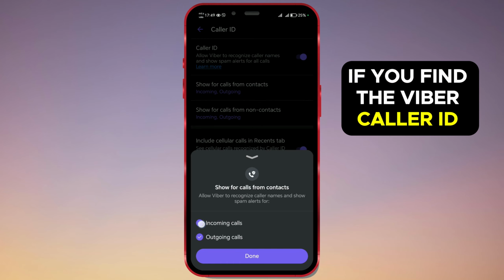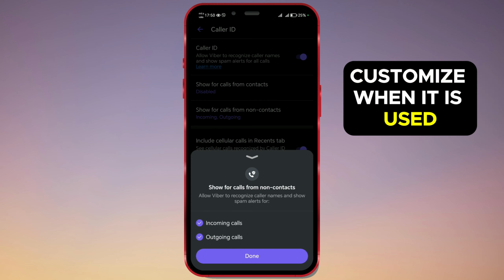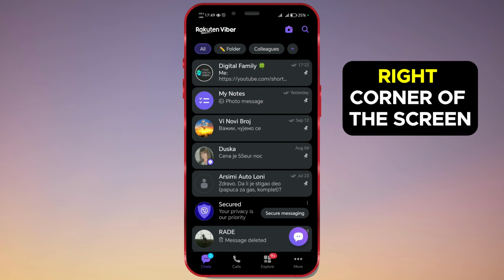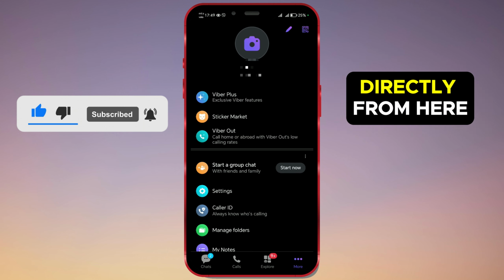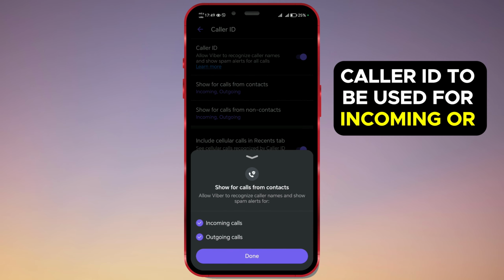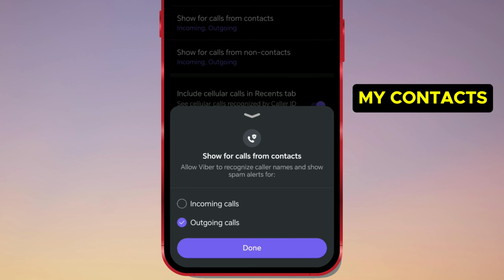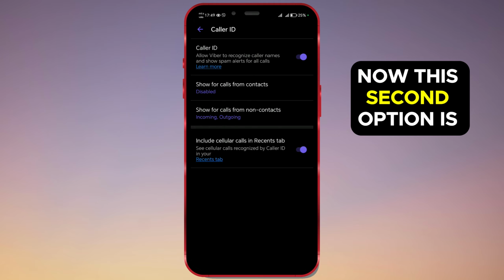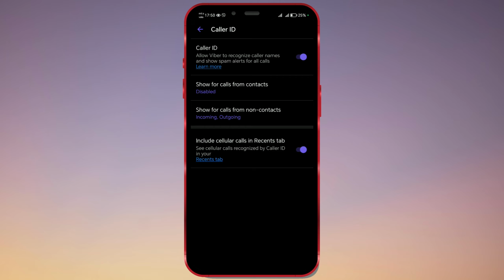Viber Caller ID | How to Customize When to Show Up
In this tutorial, we'll show you how to manage your Viber Caller ID settings with the latest update. If you find the Viber Caller ID annoying, you can easily turn it off or customize its use.